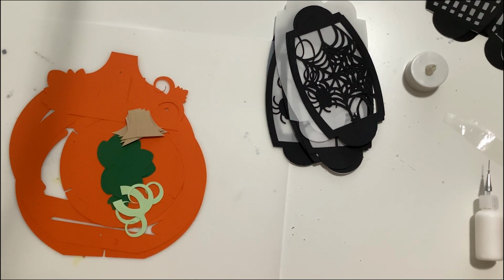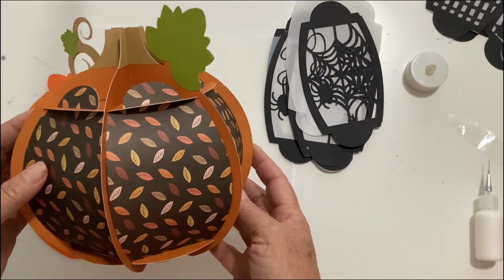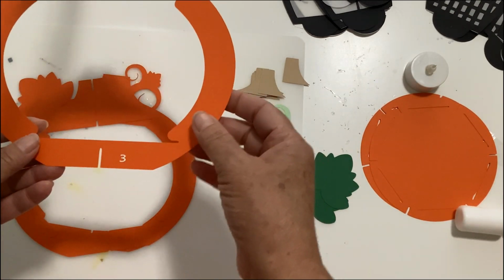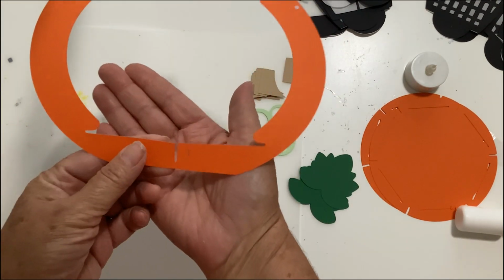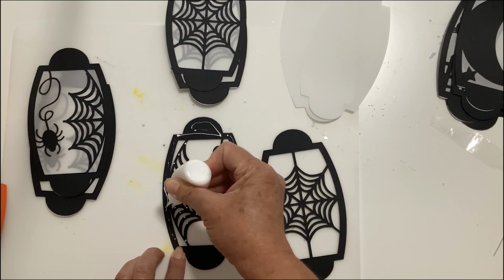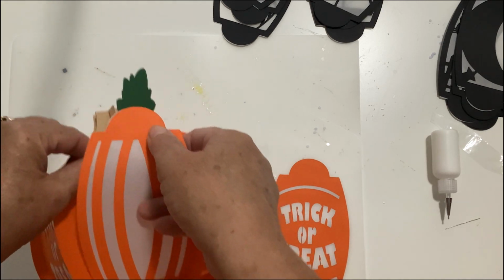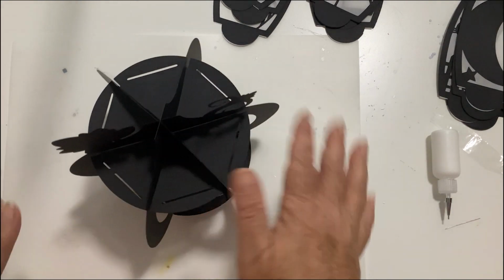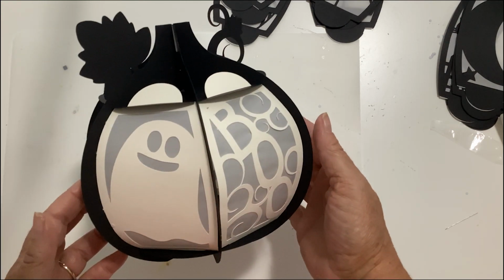Halloween3D Pumpkin lanterns SVG files for Cricut, Silhouette and Brother Scan and Cut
Create these beautiful and versatile 3D Pumpkin Lanterns.
Use the SVG Files with Cricut Design Space, Silhouette Design Edition and other digital software.  DXF files work with Silhouette Standard Edition.